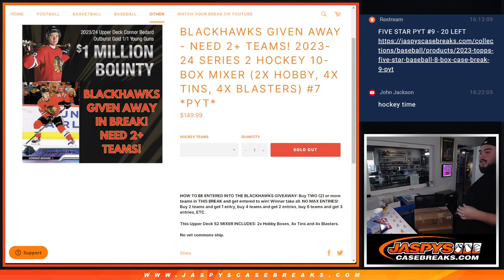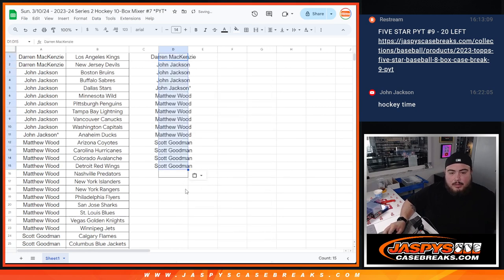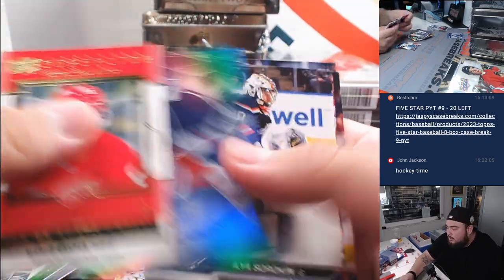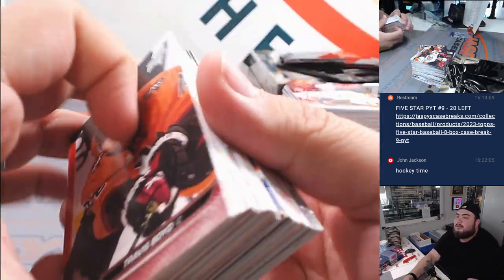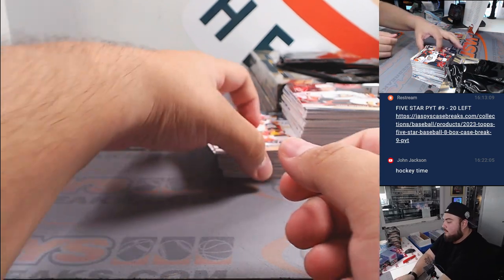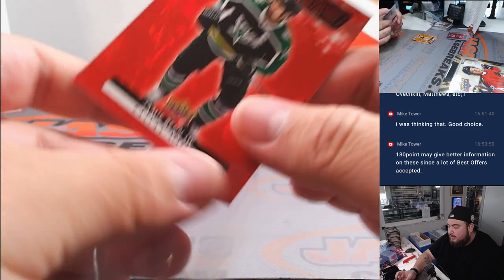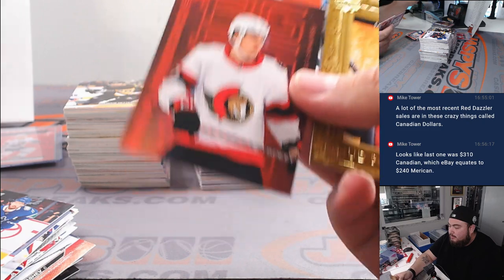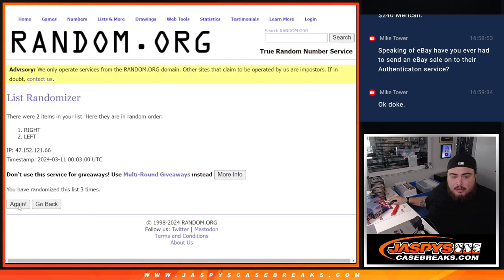Sun. 3/10/24 - 2023-24 Series 2 Hockey 10-Box Mixer #7 *PYT*